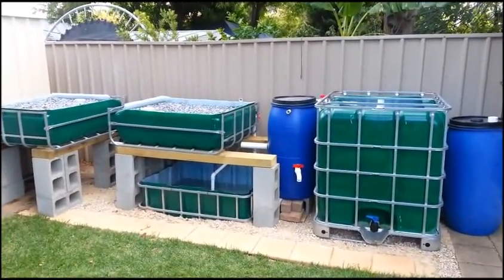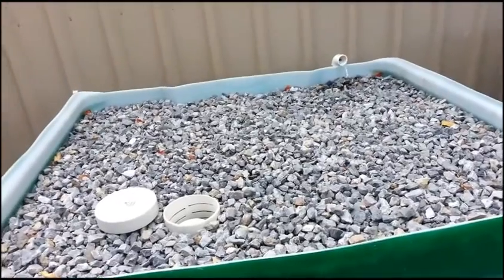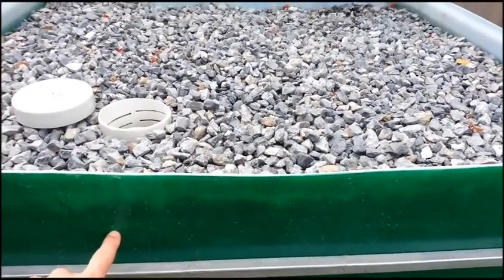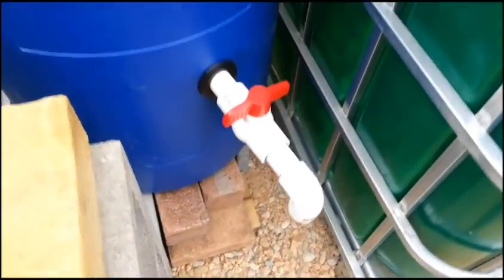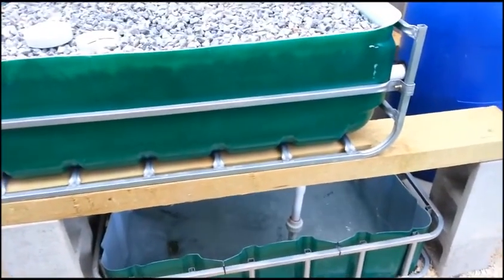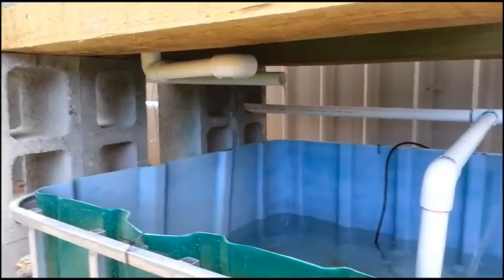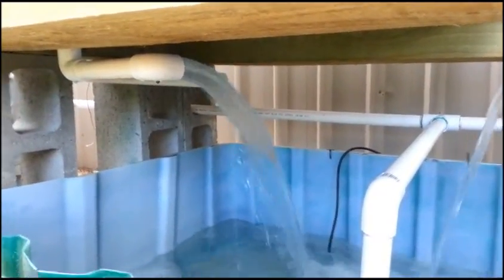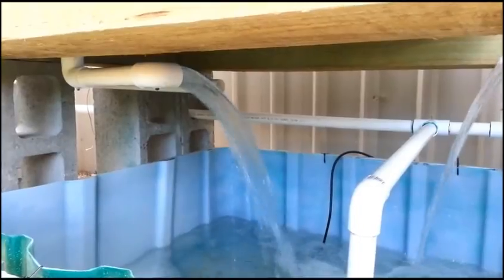Aquaponics 4 You Review [Aquaponics4you]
Aquaponics is a developing agricultural technology that is rapidly gaining worldwide popularity, both for commercial production and small-scale, backyard systems. It is therefore ideal for a home growing system to provide for your family.

aquaponics 4 you free download Aquaponics aquaponics 4 you review Do It Yourself (Hobby) aquaponics 4 you scam commercial aquaponics buy aquaponics 4 you aquaponics for you aquaponics goldfish aquaponic gardening You aquaponics system aquaponics 4 you aquaponic systems indoor aquaponics aquaponic system aquaponicsforyou Aquaponics 4 you home aquaponics diy aquaponics hydroponic vegetable system how-to review fresh aquaponics4you aquaponics4you review diy aquaponic aquaponics